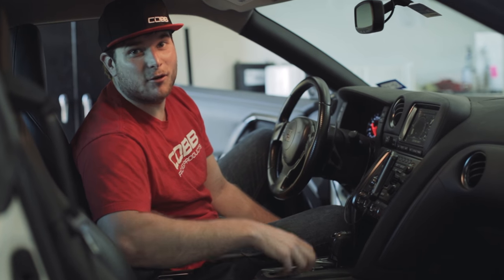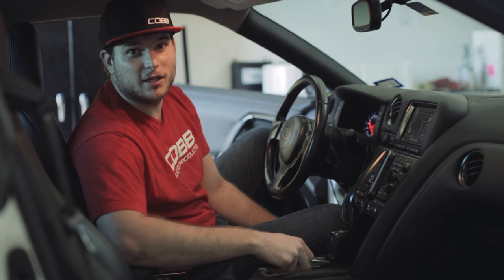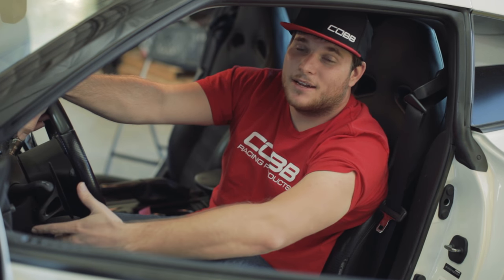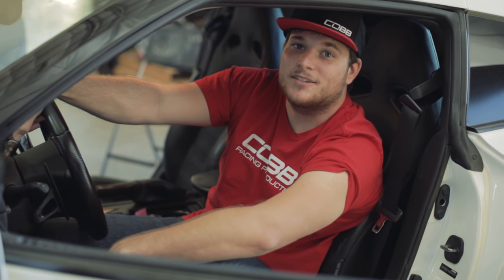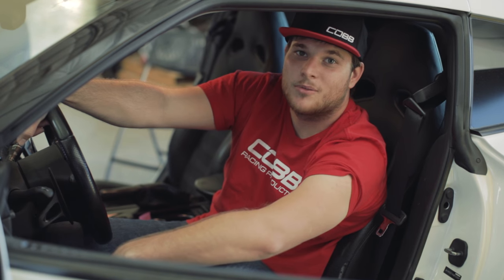COBB Tuning - GT-R Active Map Slot Change Tutorial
This quick video demonstrates how to change your active map slot on a COBB Tuned Nissan GT-R.